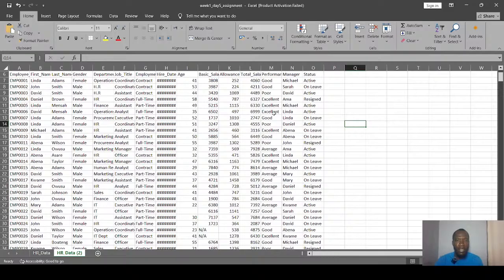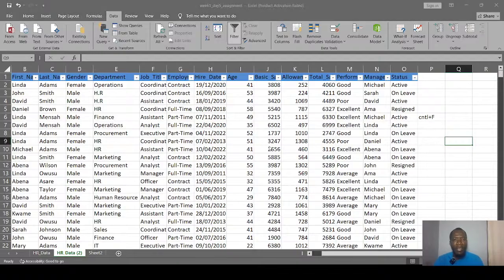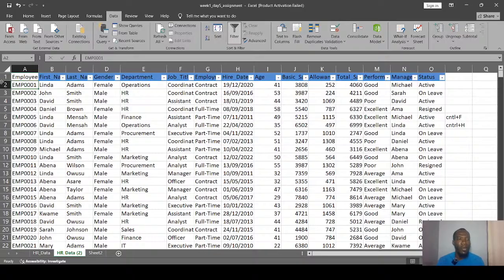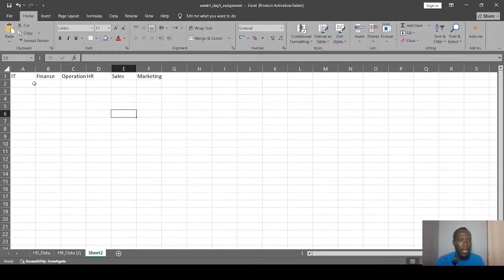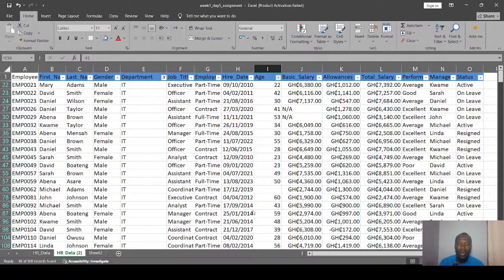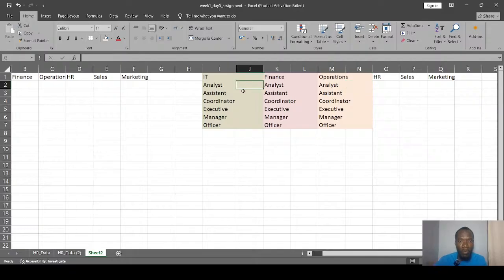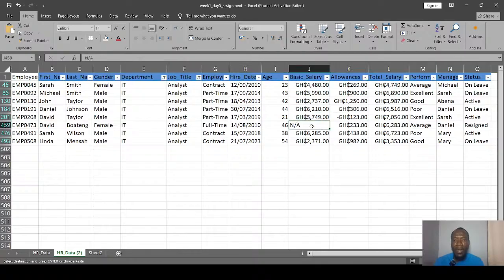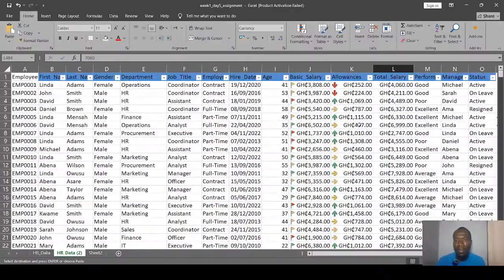Sixth Live Session